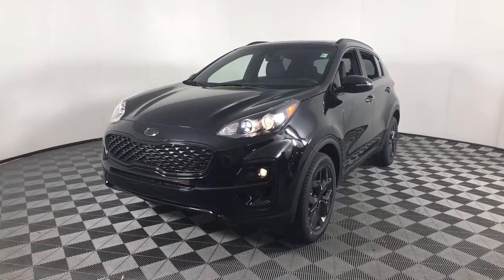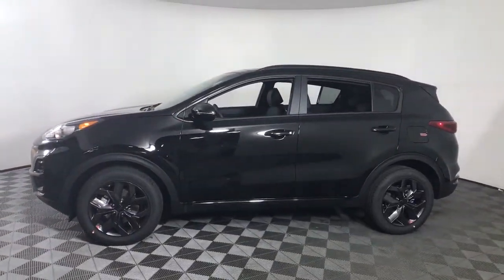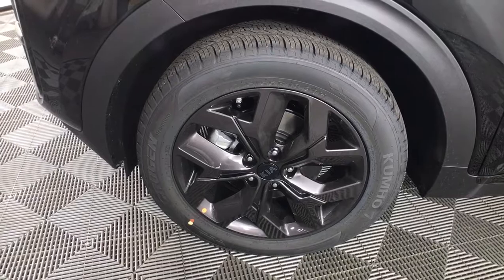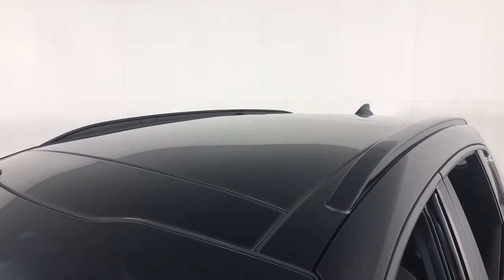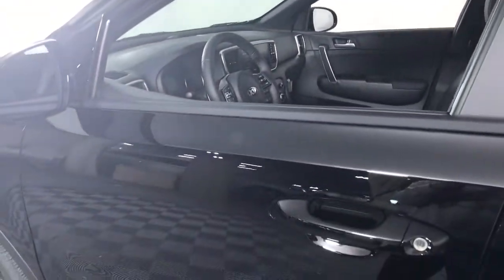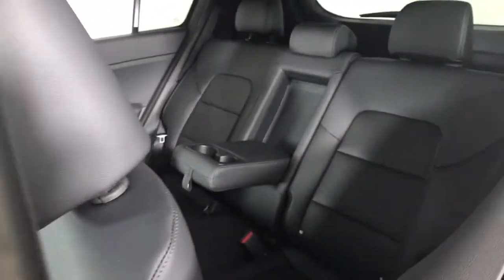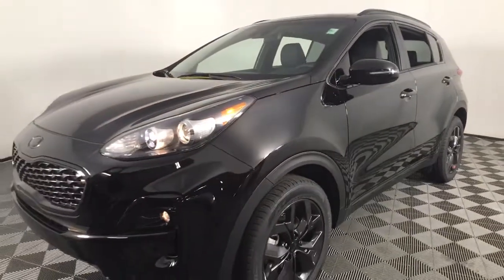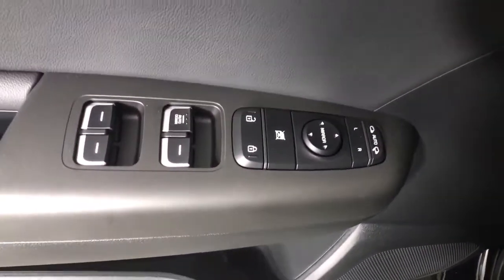2022 Kia Sportage Albany, Schenectady, Colonie, Troy, Glens Falls, NY K22T1273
Black Cherry New 2022 Kia Sportage available in Albany, New York at Destination Kia. Servicing the Schenectady, Colonie, Troy, Glens Falls, NY area.

Destination Kia
760 Central Ave